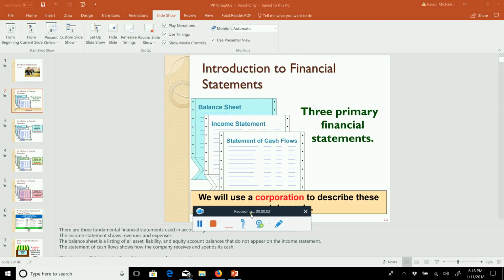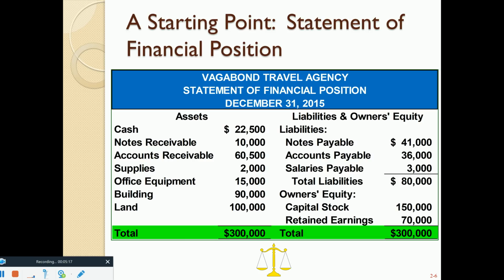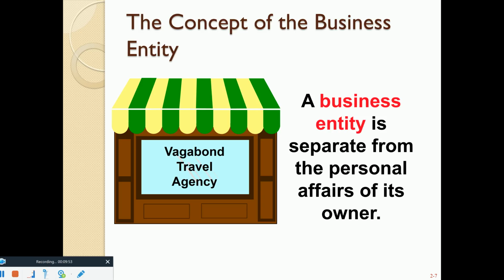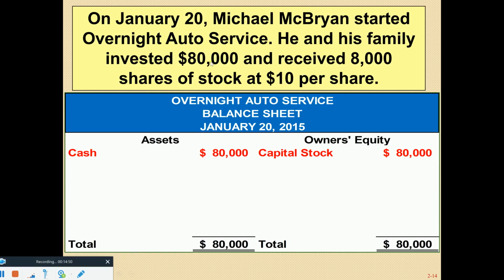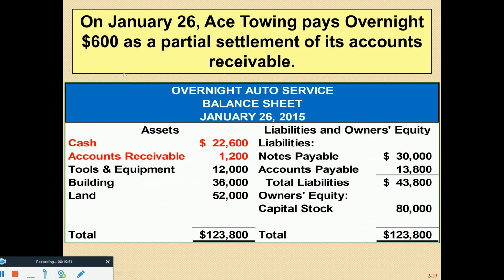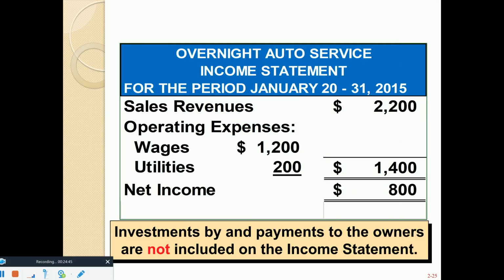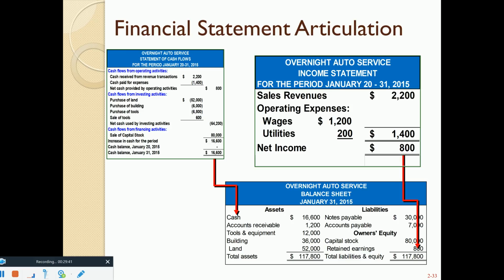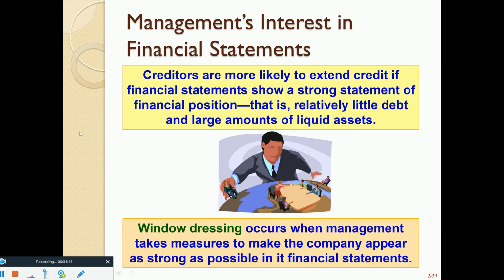ACG6027 Chapter 2 audio lecture